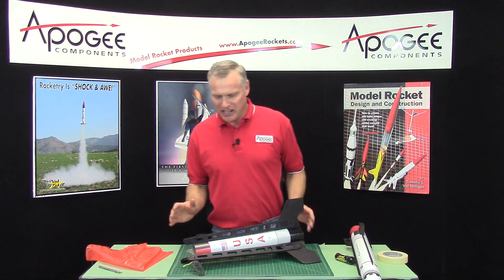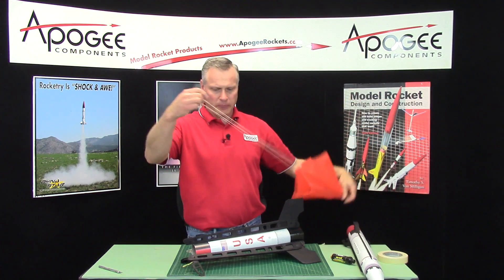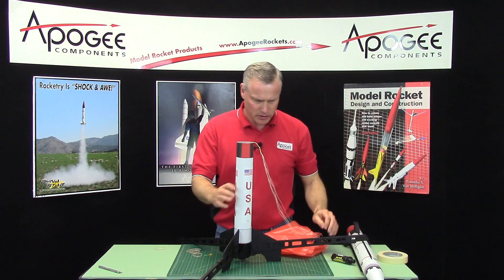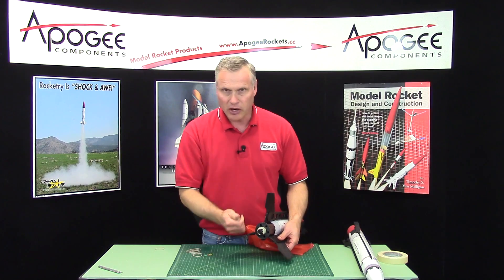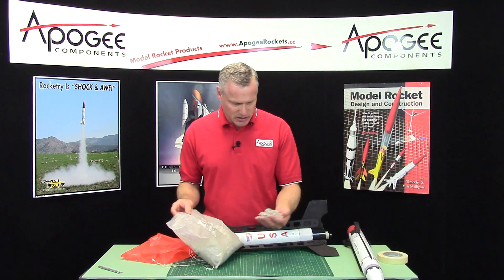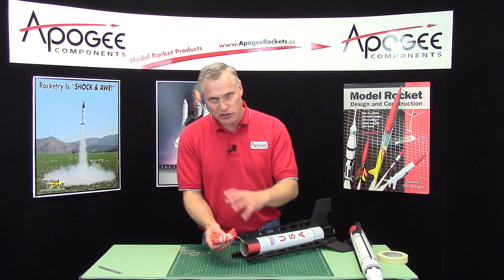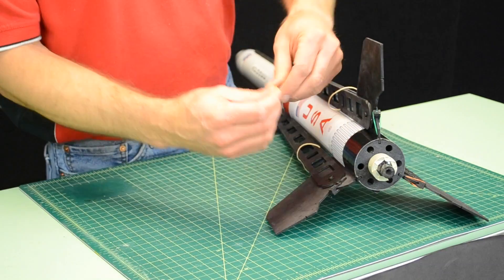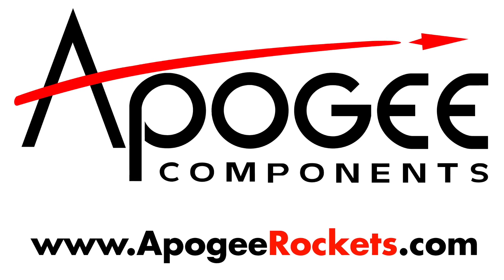Star Lift Mega Lander Construction 21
- This video in the construction of the Star Lift Mega Lander model rocket shows how to prepare the rocket for launch. You'll see how to install the rocket engine, and attach the parachutes to the different sections of the rocket. Then you'll see how to install the activating rubber bands and fold up everything for launch. The video concludes with a launch of the rocket, including footage from an onboard camera.